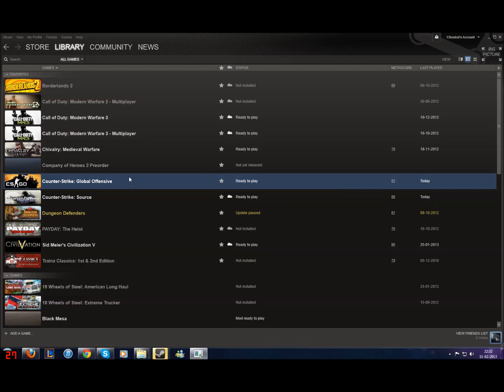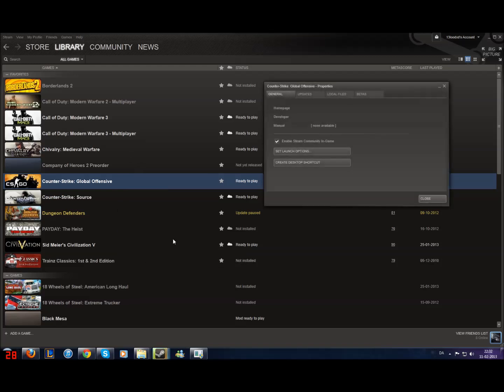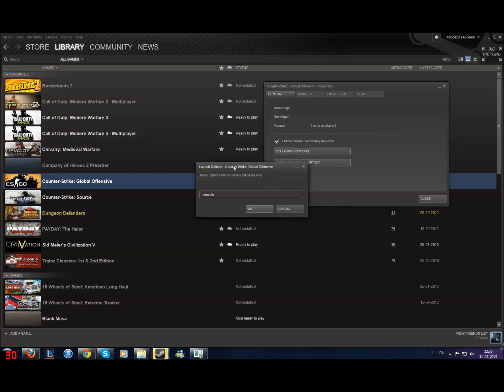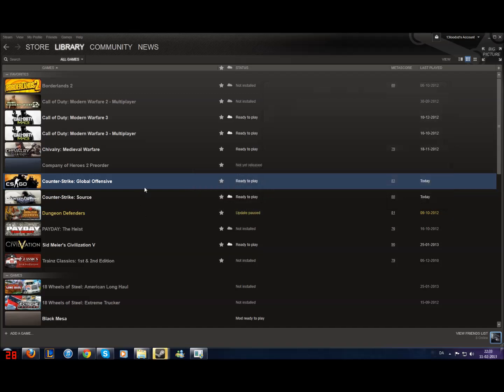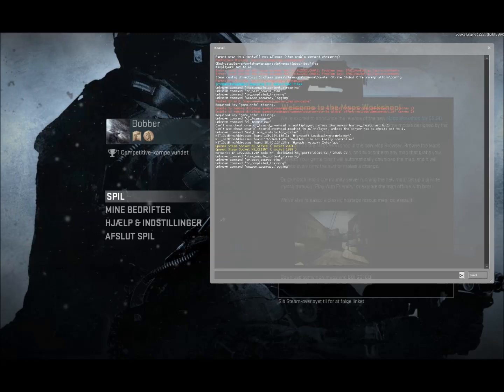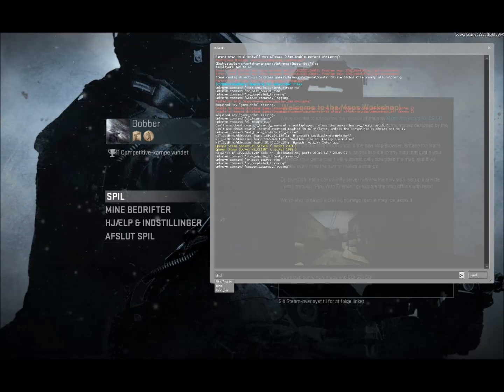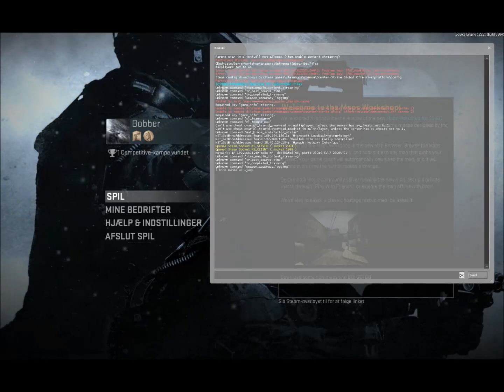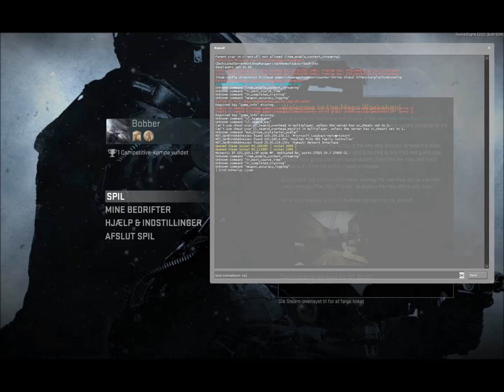CS:GO How to get console, mouse scroll jump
In this video Im gonna show you how to get console and use mouse scrollwheel jump !